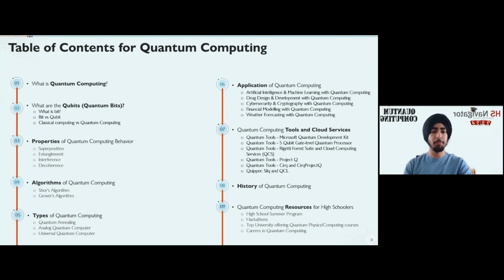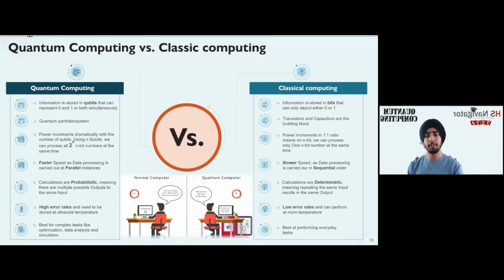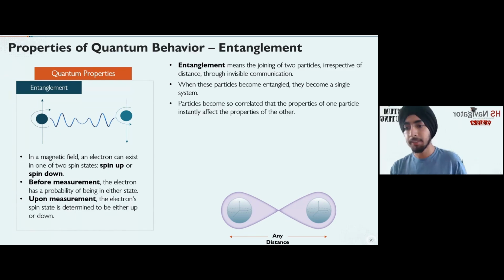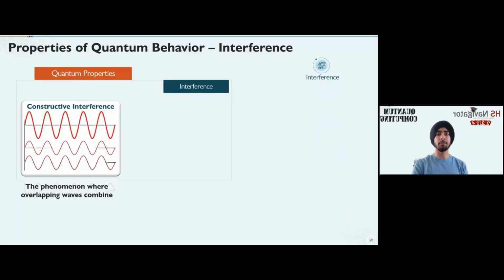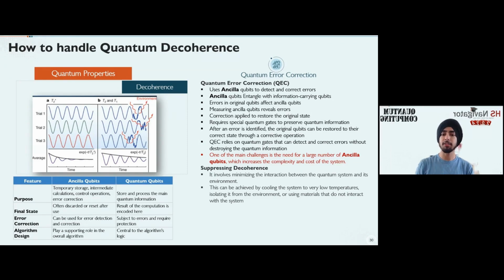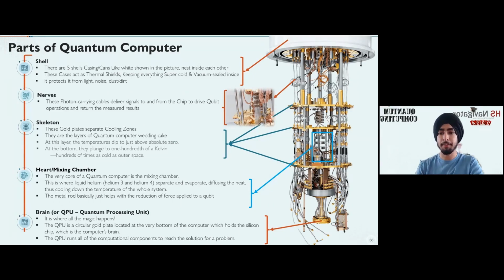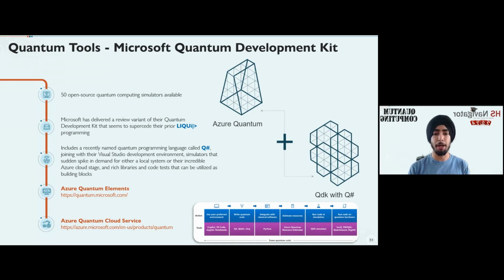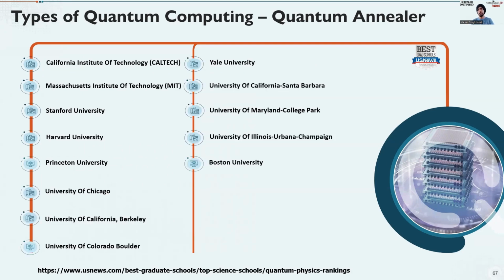YSP 2024 : Introduction to Quantum Computing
This session covered the basics of quantum computing, including superposition, entanglement, interference, decoherence, and tunneling. Attendees learn about the history and future of quantum computing, and receive information on high school summer programs, top universities with quantum computing courses, and additional resources for further exploration.